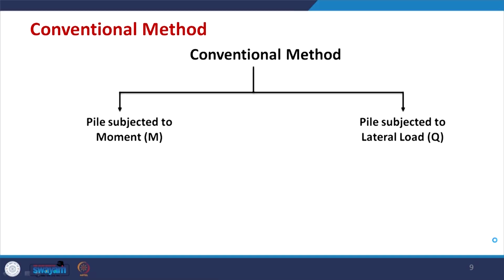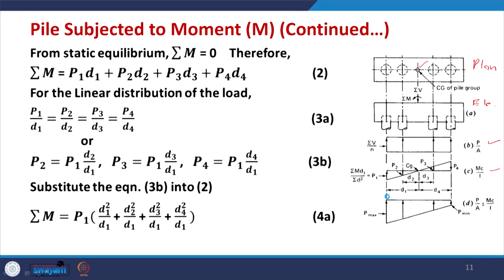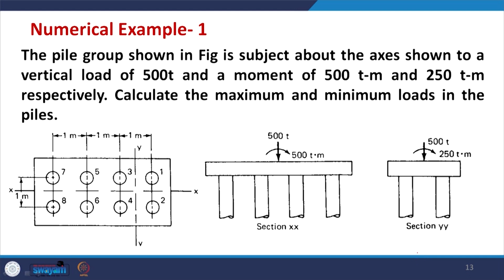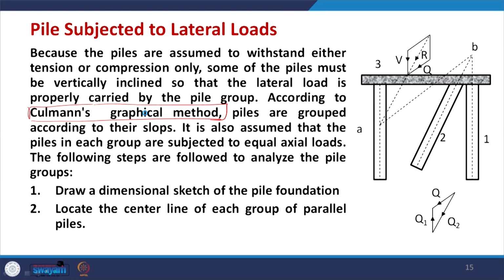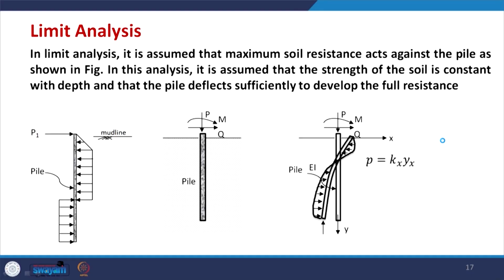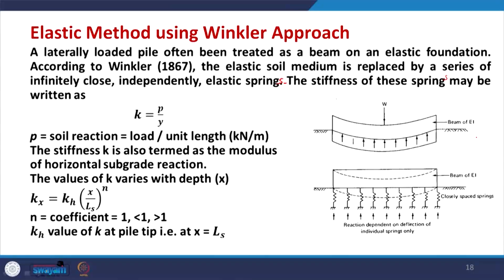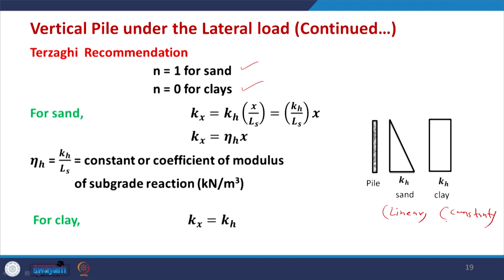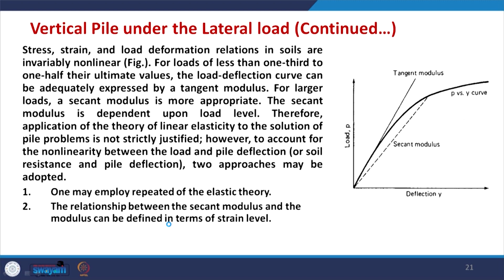Mod 03 Lec 15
Pile Foundations under Lateral Loads: Conventional and Elastic Methods
Roorkee -247667